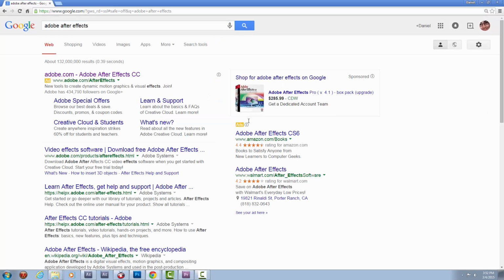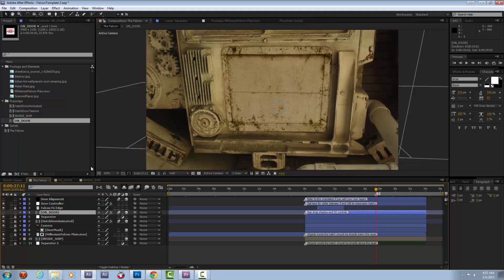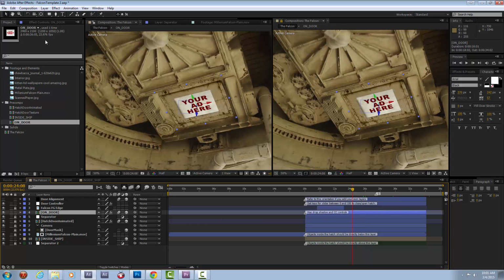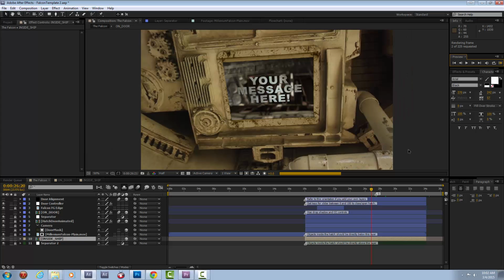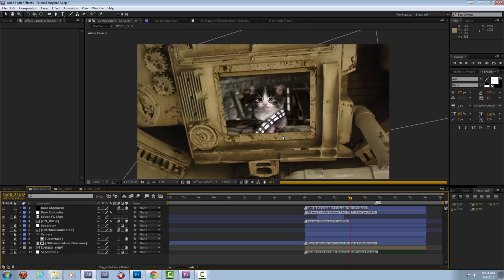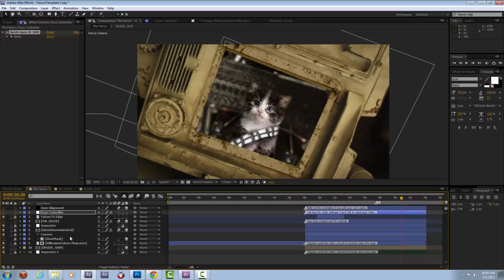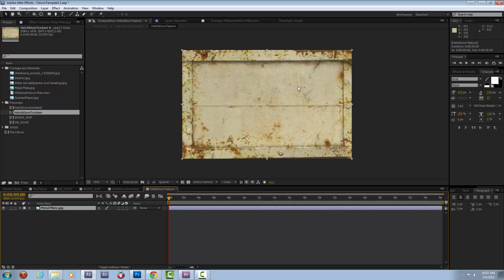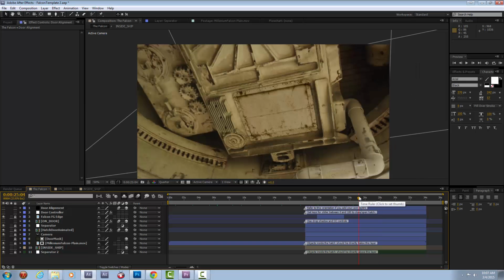Pimp Your Millennium Falcon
Download this file and get creating!
Please tweet or facebook me anything you end up making, I'm excited to see what people do.

Some have mentioned issues unzipping the plate of footage, here's an mp4 replacement: